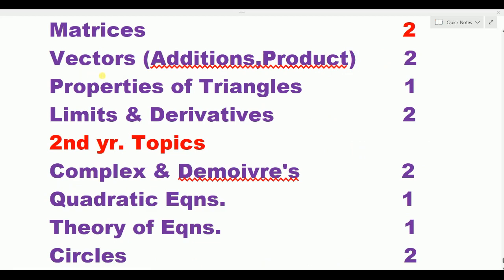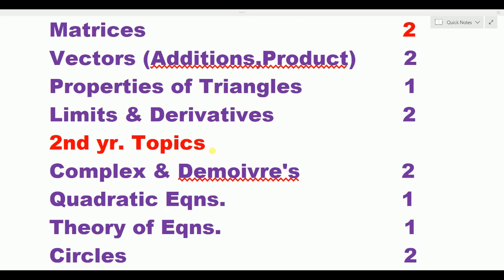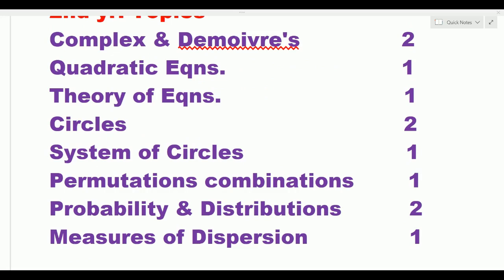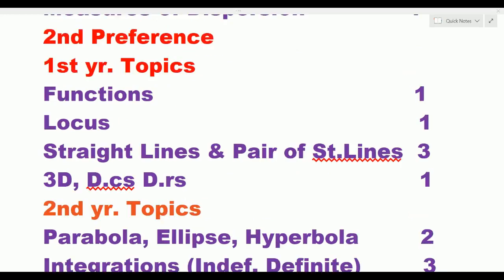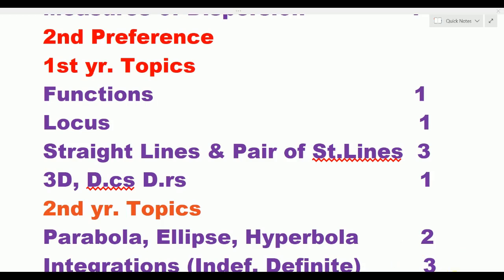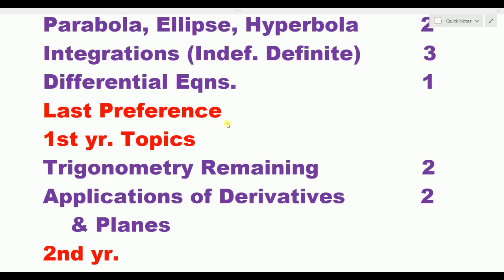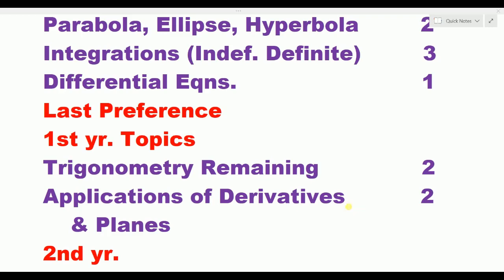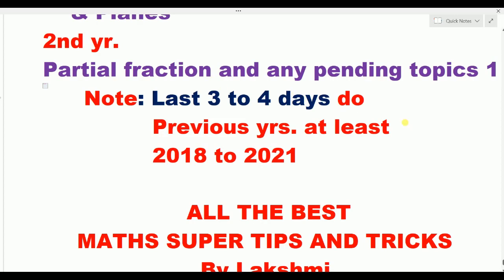AP Eamcet-2022 Maths 35 Days Plan to get better Ranks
Hi Dear AP Eamcet-2022 appearing candidates welcome to this video to know about 35 days Preparation plan to get better Ranks. Please follow it.